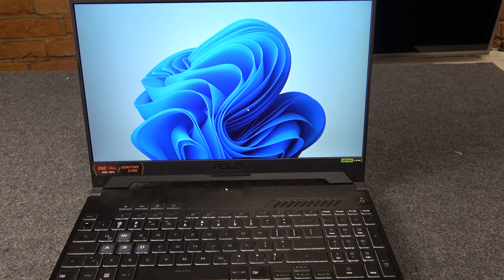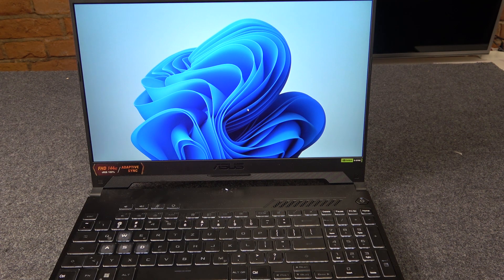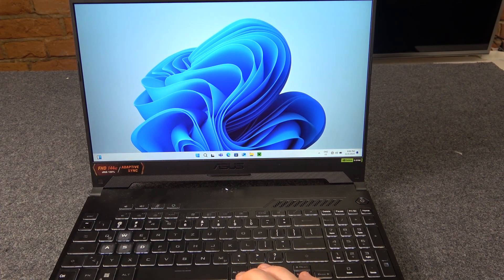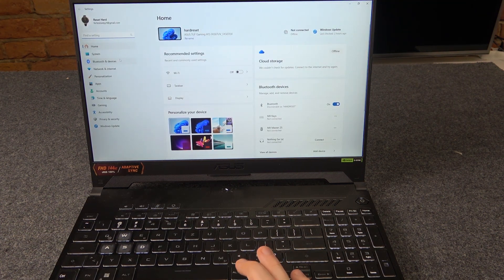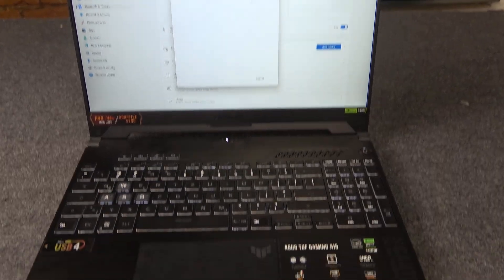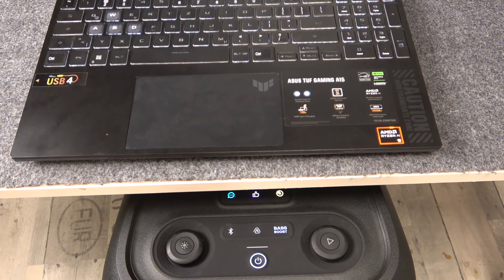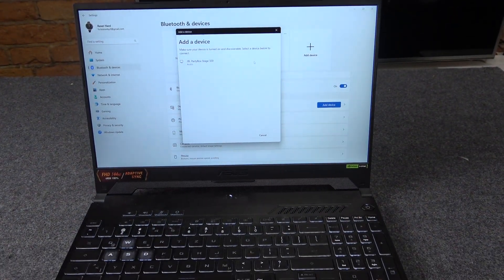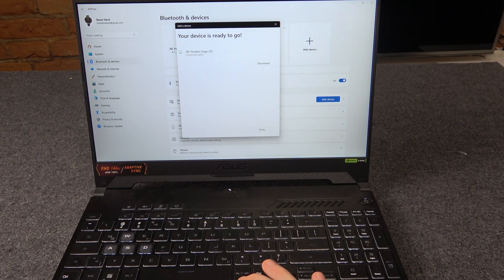JBL PARTYBOX 320 - How to Pair with PC | Connect JBL PARTYBOX 320 to Your Computer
Hi! In today’s guide, we’ll show you how to pair your JBL PARTYBOX 320 with your PC. Whether you’re playing games, streaming music, or watching videos, the speaker provides excellent sound quality. Let’s dive into how you can pair your speaker with your computer.

How to Pair JBL PARTYBOX 320 with PC?
How to Connect JBL PARTYBOX 320 to PC via Bluetooth?
How to Set Up JBL PARTYBOX 320 with Your PC?